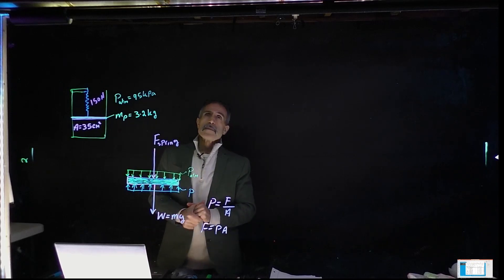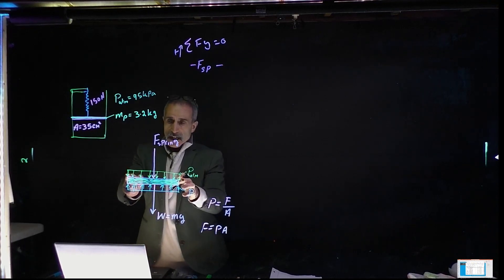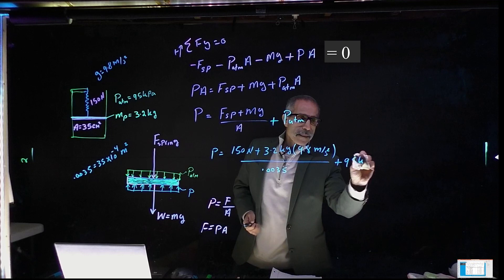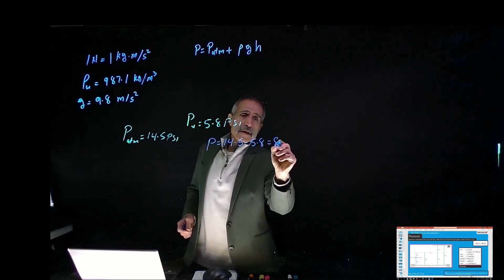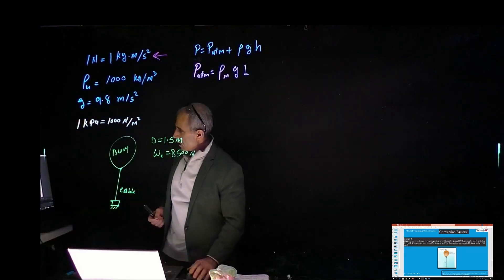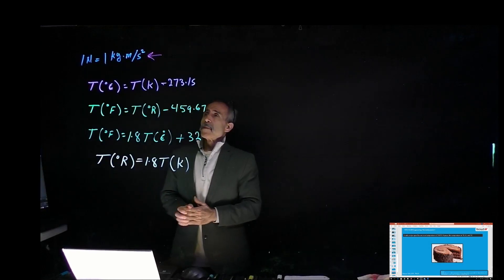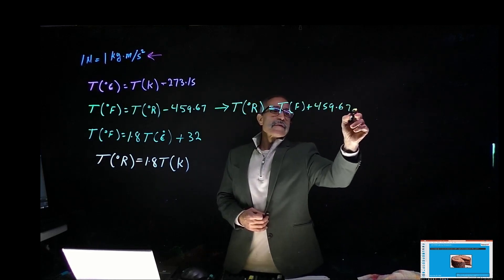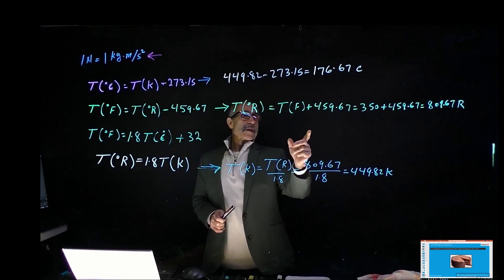Thermodynamics: Pressure and Temperature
Thermodynamics Pressure and Temperature Examples. There Are 6 Different examples of Pressure and Temperature  illustrated.